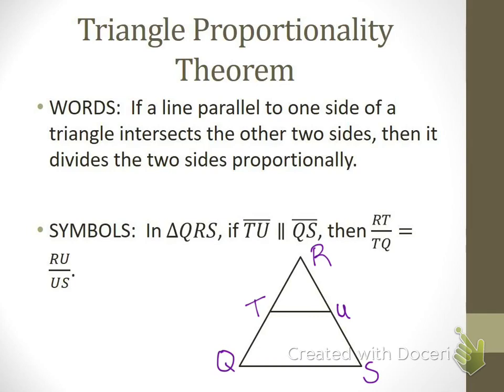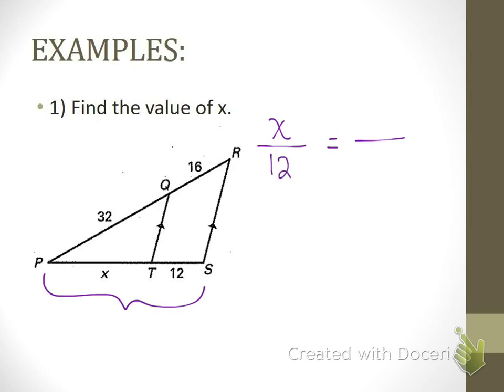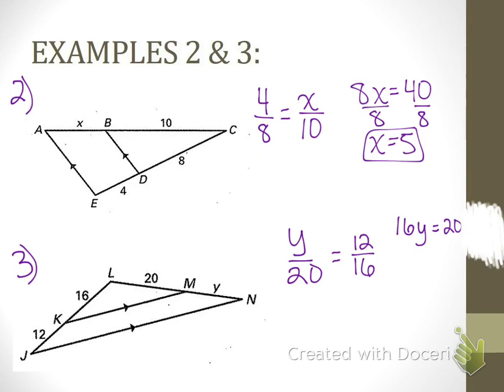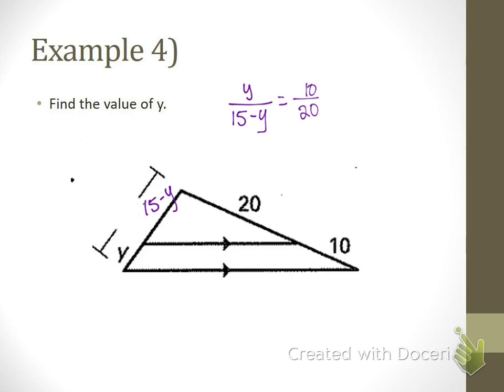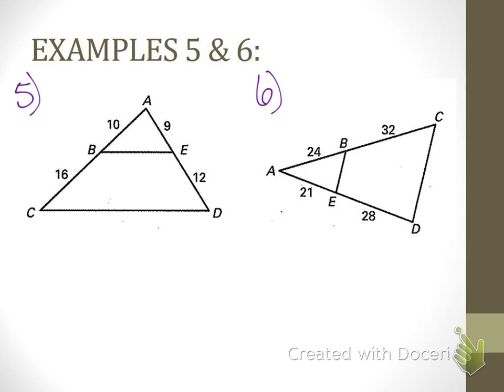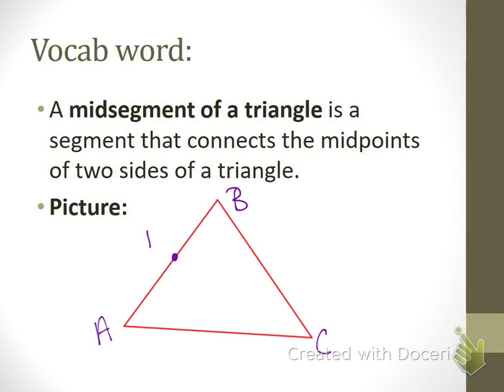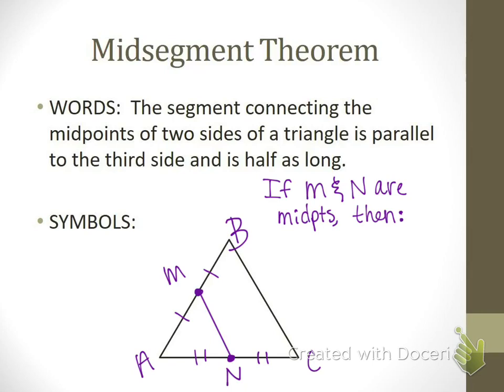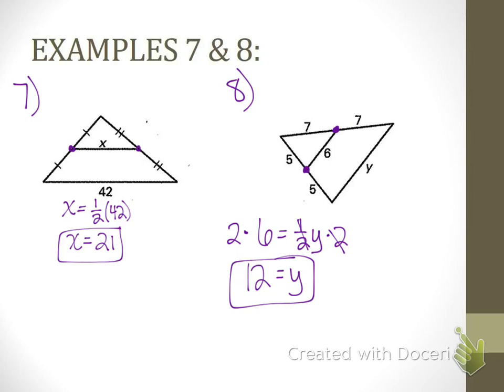Geometry 7.5 Notes